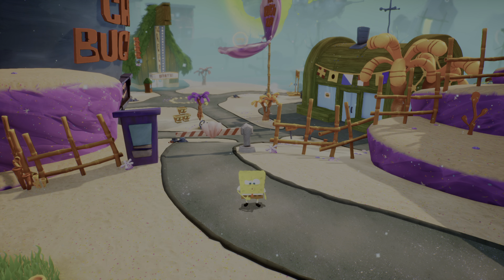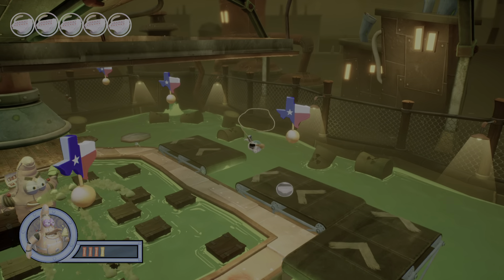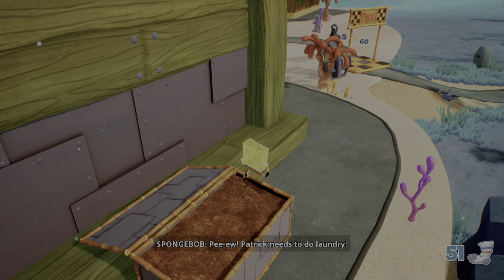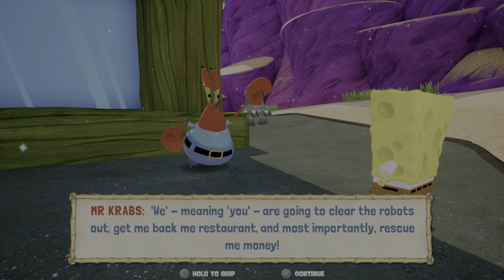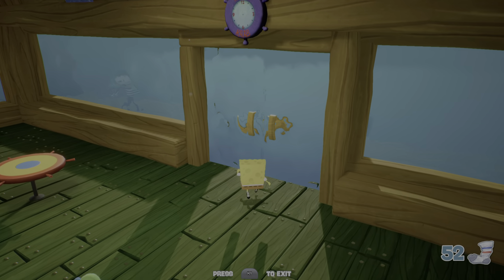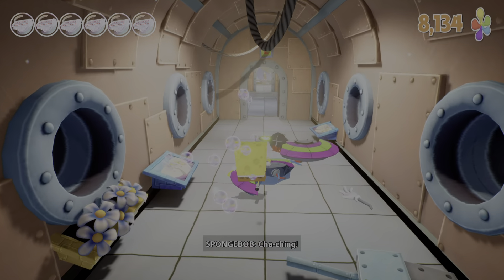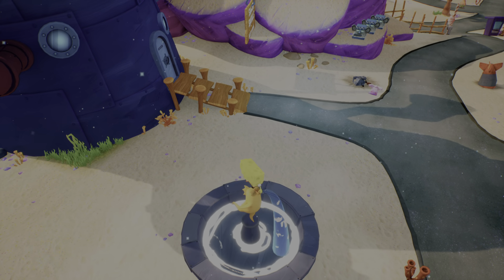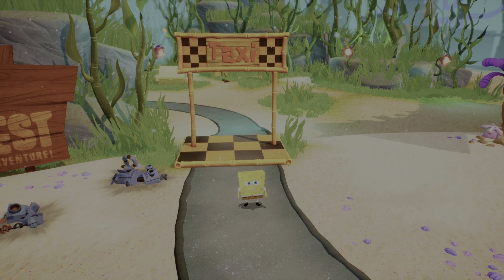Let's Play Spongebob: Battle For Bikini Bottom Rehydrated | Episode 13| A Battle with Robo-Patrick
As the title suggests, we take on our next boss in Robot Patrick. We also obtain our ultimate move, the cruise bubble, and travel back to finish off Jellyfish Fields and Downtown Bikini Bottom completely.